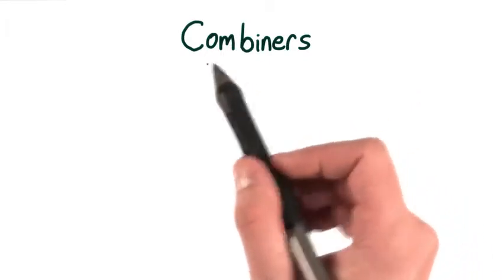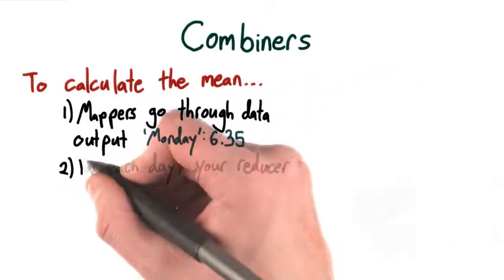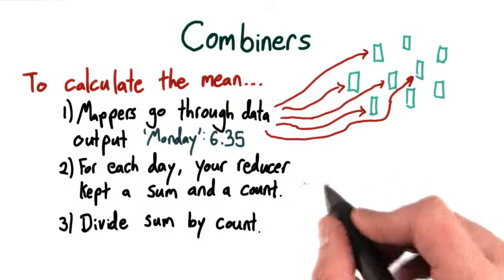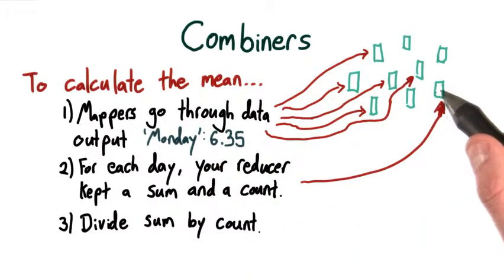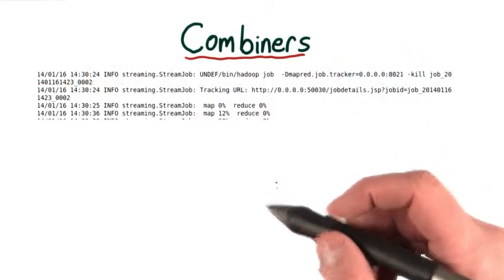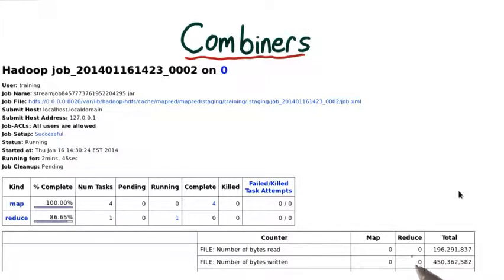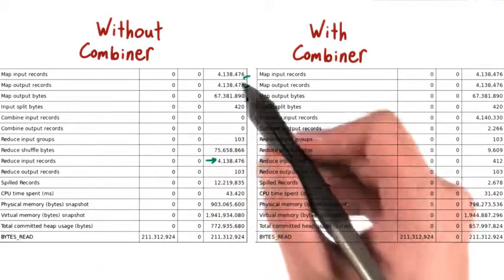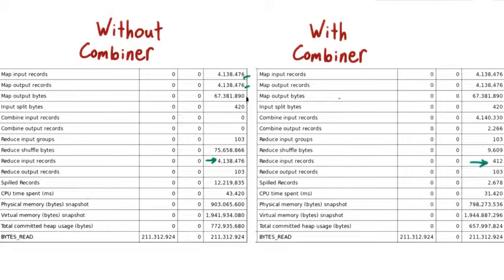Lesson 03 MapReduce Design Patterns | 10. Combiners | Big Data